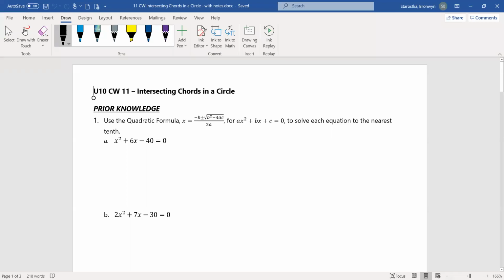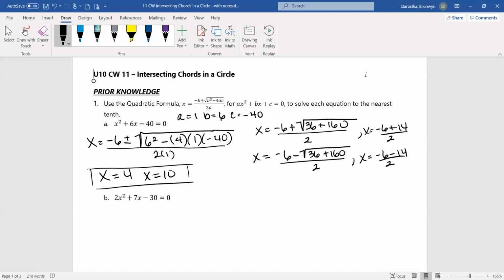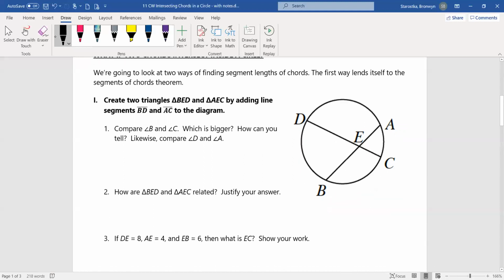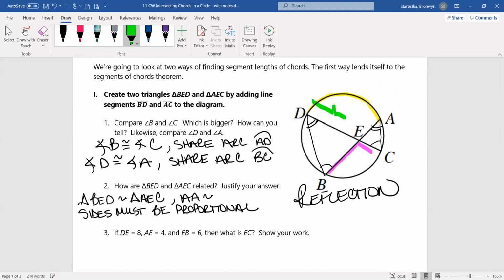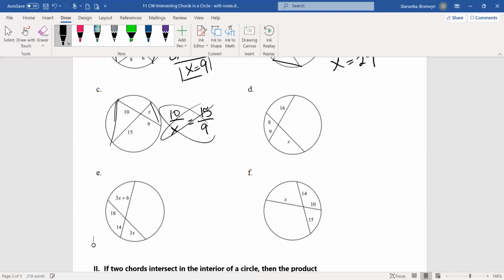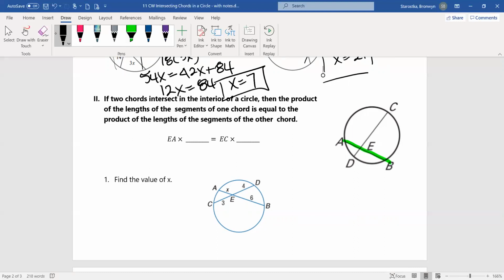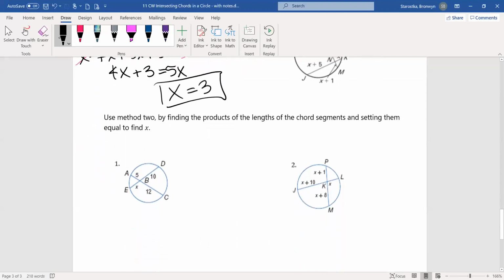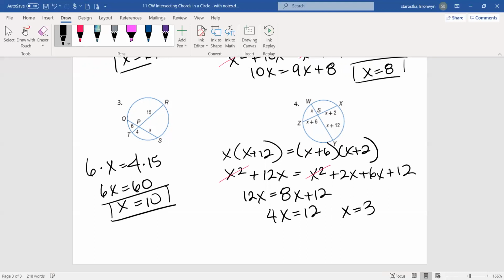U10 CW 11 - Intersecting Chords in a Circle